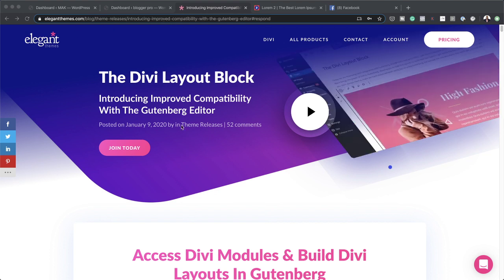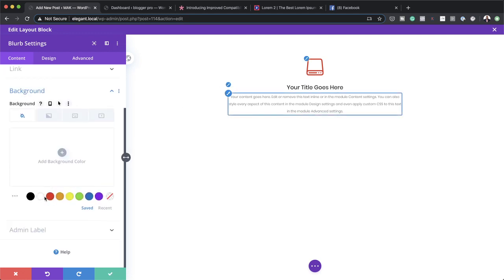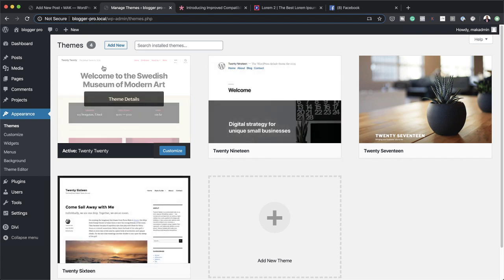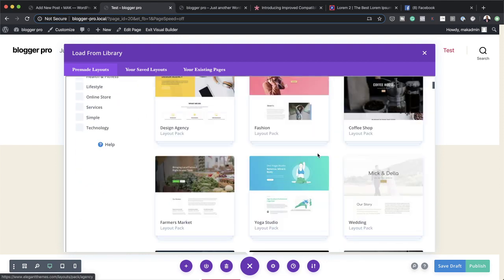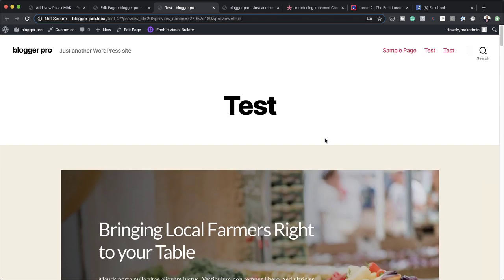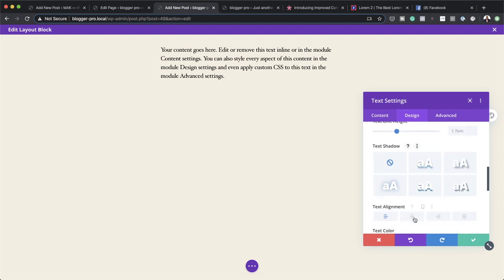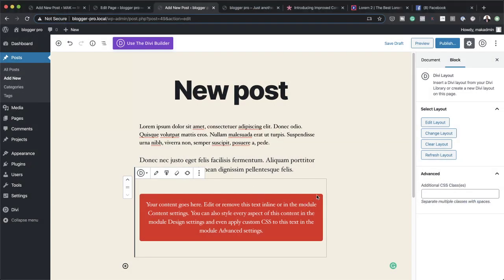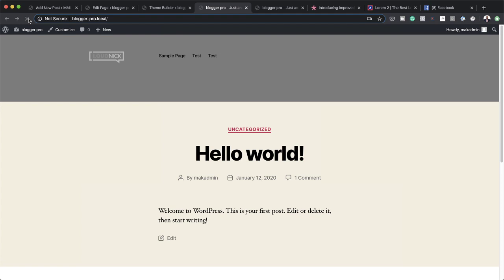Divi Feature Update Live - The Divi Layout Block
Today we are improving Divi’s integration with Gutenberg, WordPress’s new post editor, with the introduction of the Divi Layout Block.

The Divi Layout Block brings the power of Divi to Gutenberg, allowing you to load Divi layouts or build new Divi layouts right inside the Gutenberg editor. This means you don’t always need to make the hard choice between using Divi or using Gutenberg, but instead can mix and match the two to get your desired result.